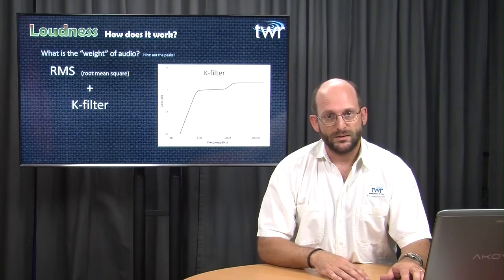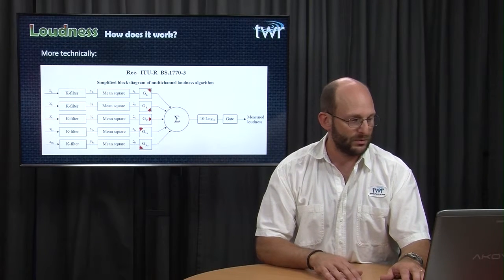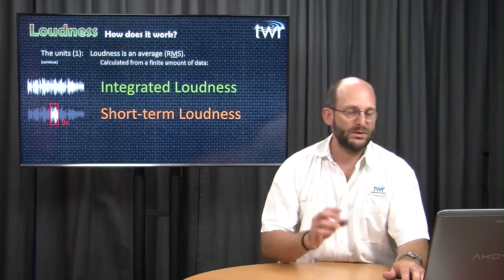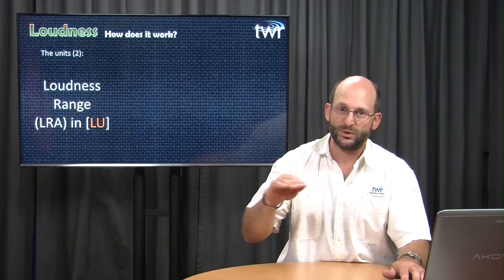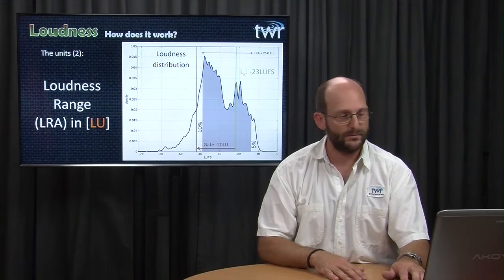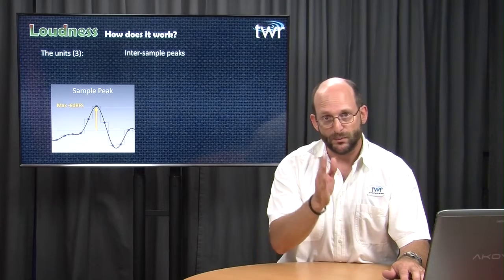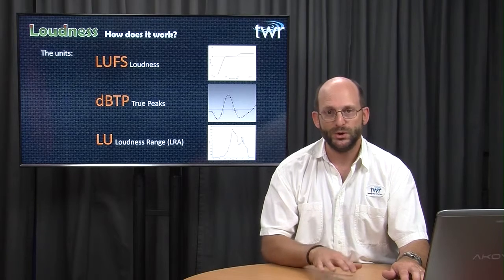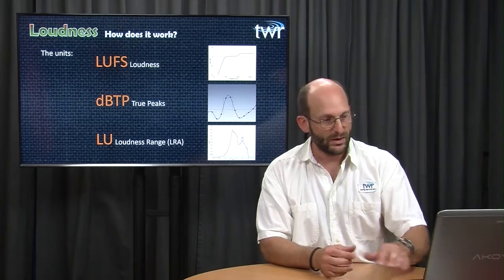Loudness - How does it work?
What is that Loudness Unit and how does it work?